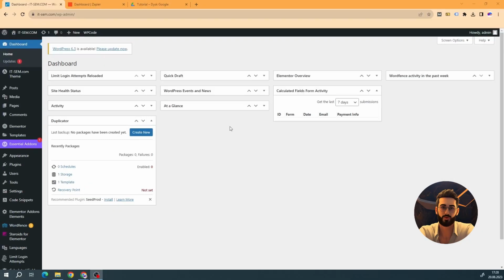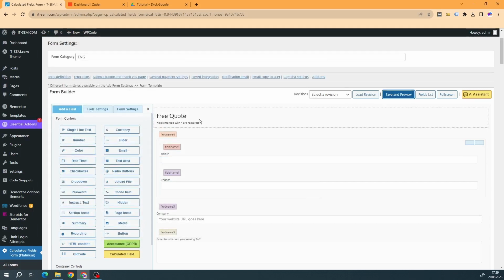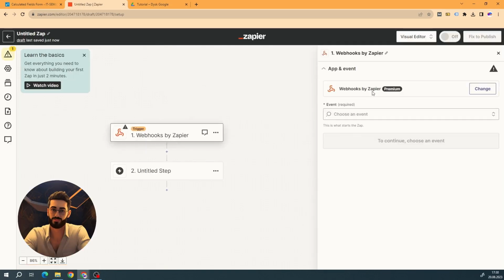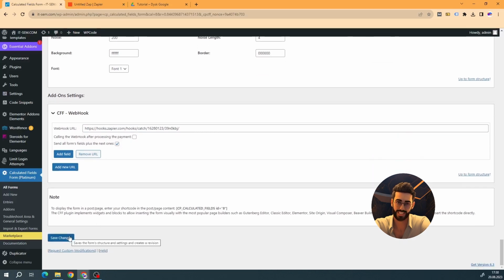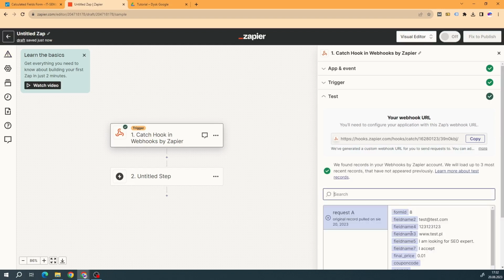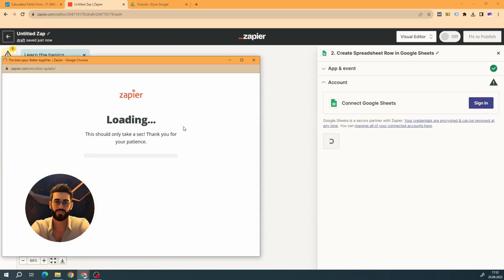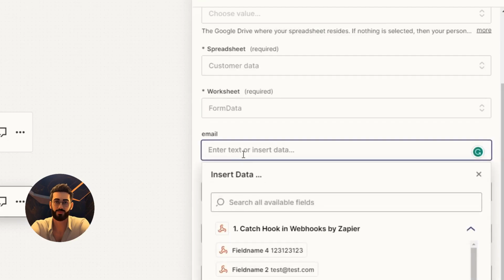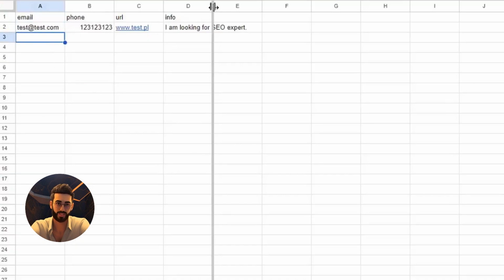Step-by-Step Guide: Transferring Website Leads to a Spreadsheet with Zapier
🔹 What You Will Learn:

- Setting up your Zapier account
- Creating and configuring your first Zap
- Tips for basic data management and lead organization using Google Sheets

In today's competitive market, leveraging automation can give your business the edge it needs. Join me in this detailed tutorial where I guide you through the seamless process of transferring leads from your website to a spreadsheet using Zapier, a tool that is revolutionizing the way we manage data.

🔹 Personalized Automation Assistance:

Feel the need for some assistance with automations? I've got you covered!

- Simply fill out the form on my website at evomind.ai

Together, we can streamline your business processes to foster growth and efficiency.

🔹 Special eBook for Realtors:

If you are in the real estate sector, I have something special for you! Discover how AI and automation can transform the real estate landscape with my newly created eBook. Tailored specifically for realtors, this guide is packed with insights and strategies to elevate your business.

Equip yourself with the knowledge to stay ahead in the game!